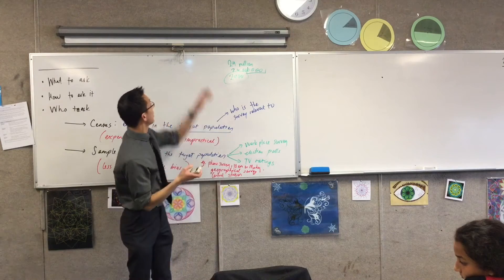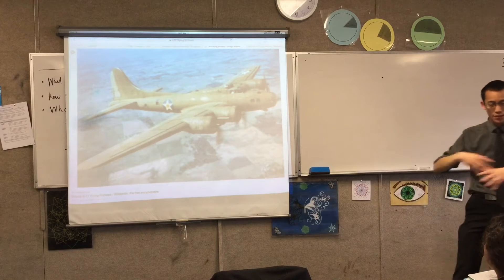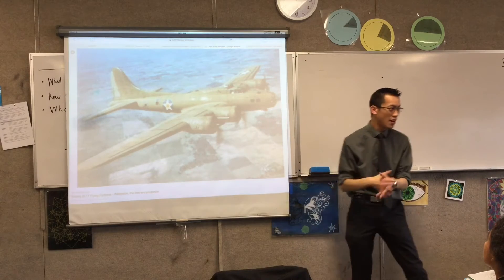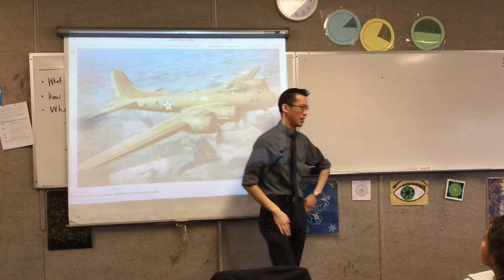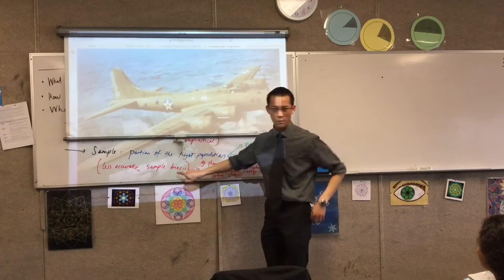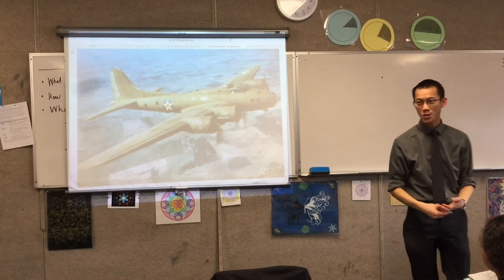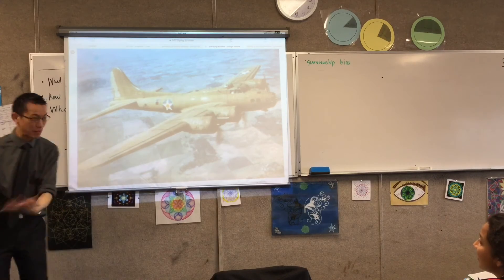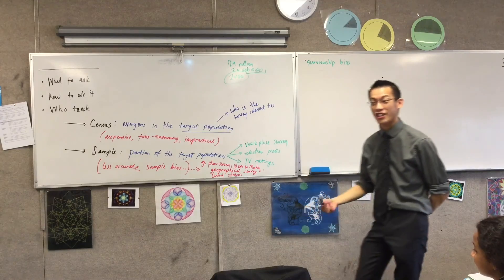Census vs. Sample (2 of 2: A Story Illustrating Bias)